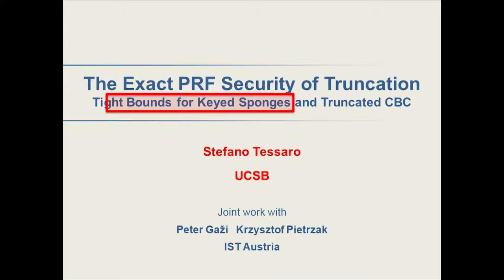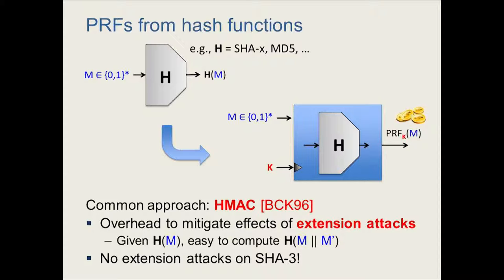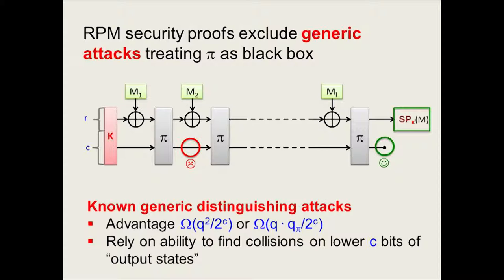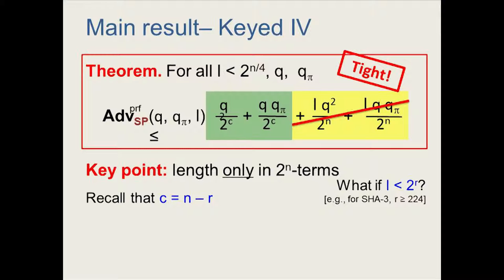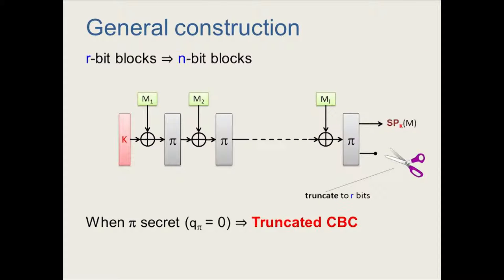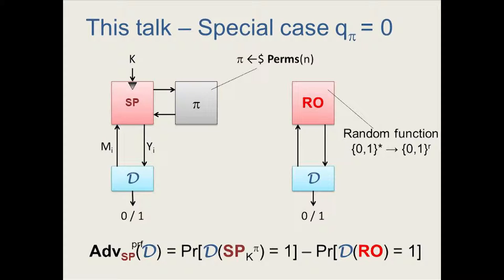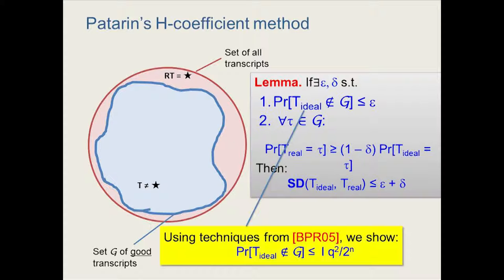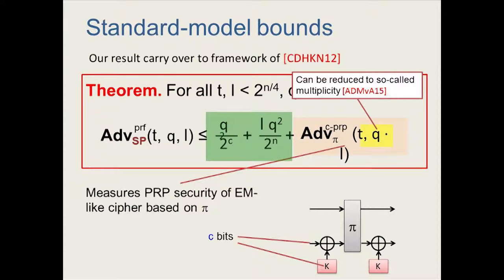The Exact PRF Security of Truncation Tight Bounds for Keyed Sponges and Truncated CBC